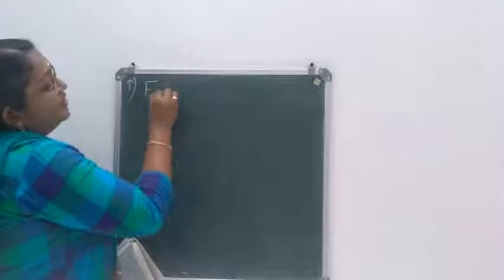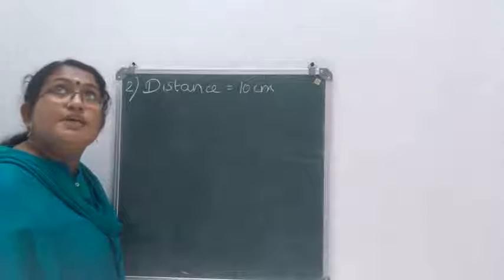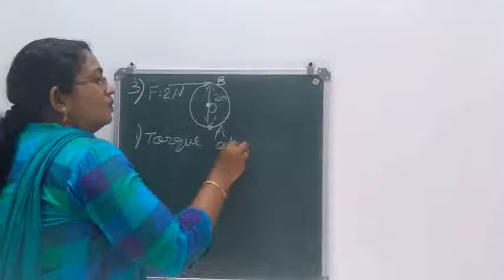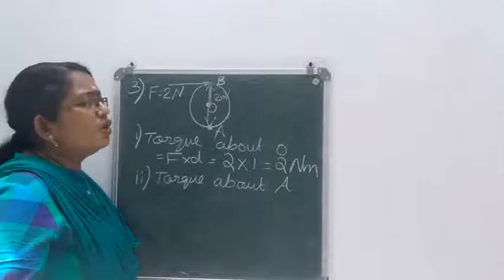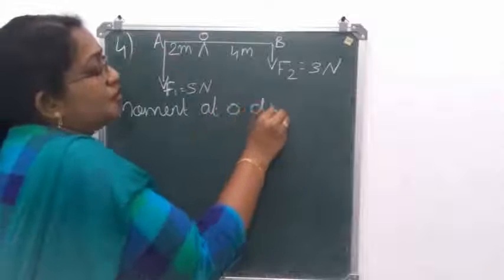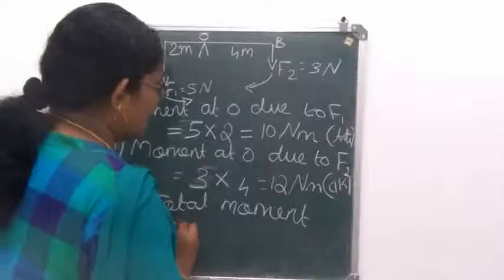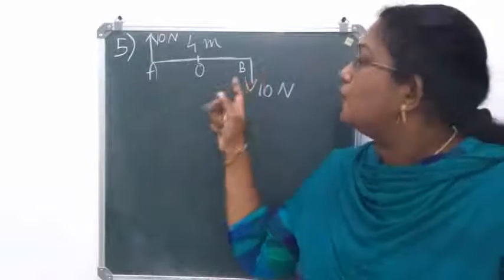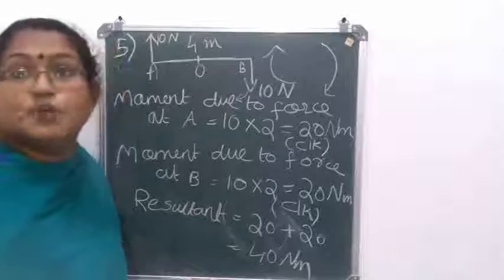ICSE Std X PHYSICS: Chapter 1: FORCE - part 5